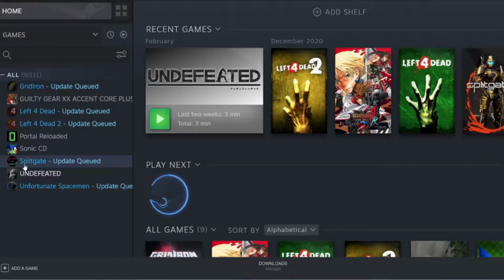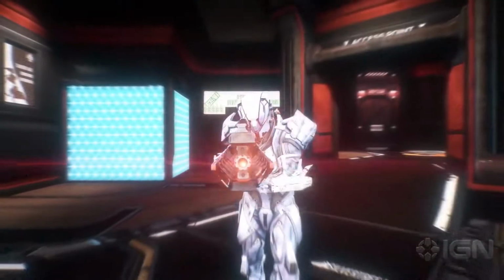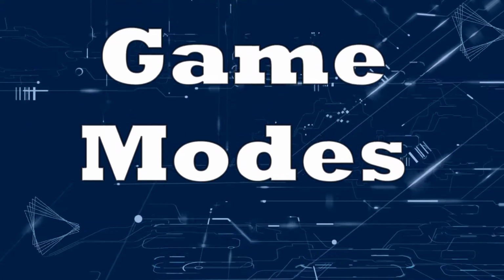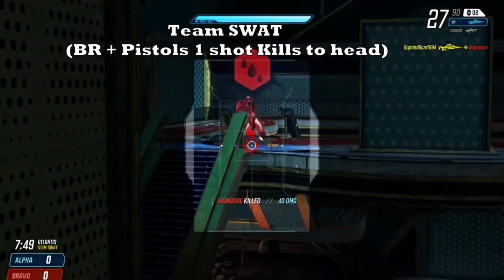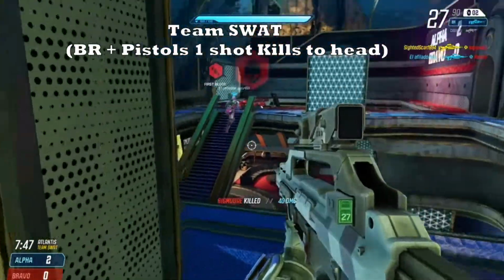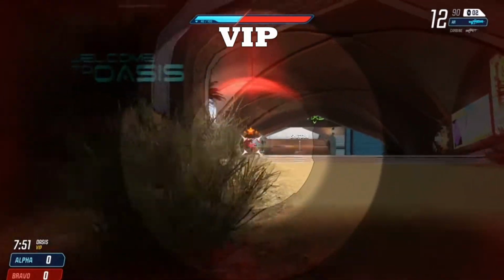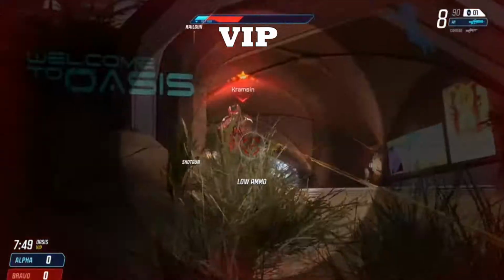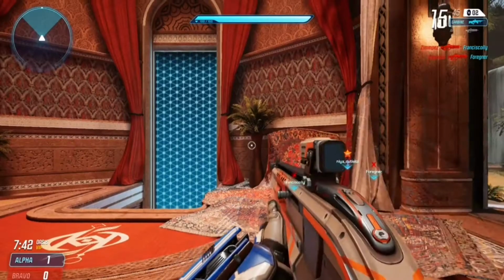SPLITGATE GAME REVIEW 2021 (GOB SEASON 2)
whats going on yall. Welcome to the first game review of season 2!!! Watch me talk about the new and exciting game
SPLITGATE. Find out why its "HALO MEETS PORTAL"

GET SPLITGATE